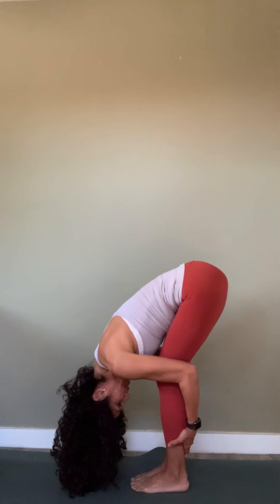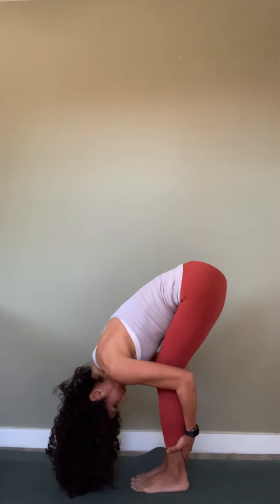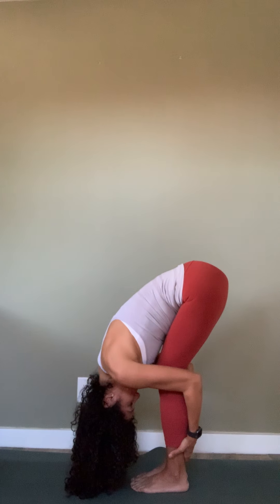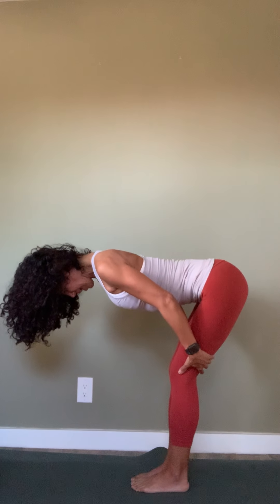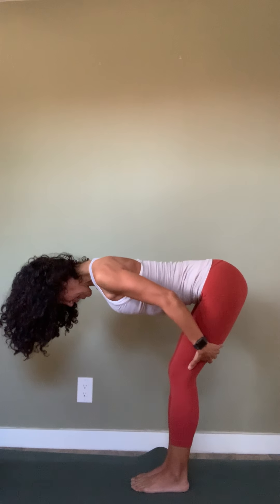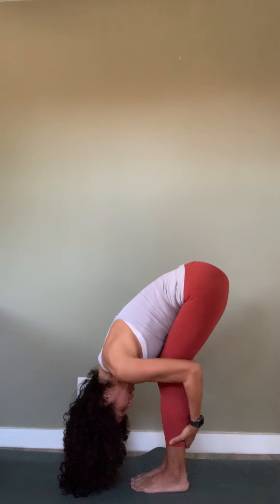Quick Pick-Me-Upper Practice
A brief practice to revitalize your senses and re-energize the body. Suitable to do anytime you want to get some movement & energy flow in the body. Can be done anytime & anywhere...no need for yoga clothes, mat or props